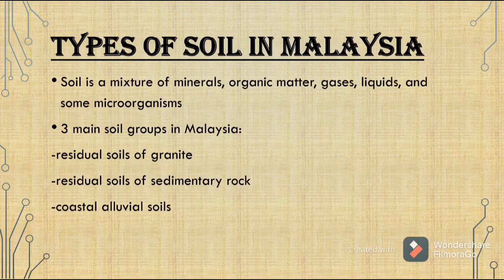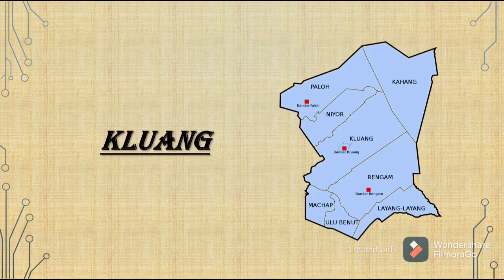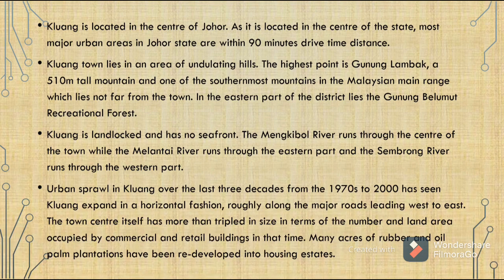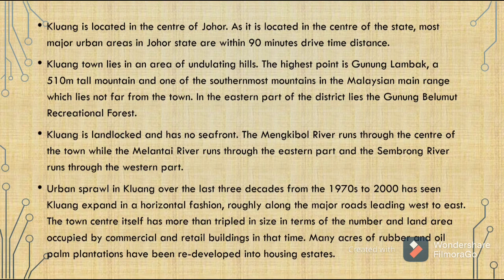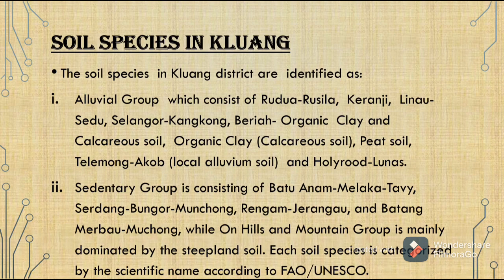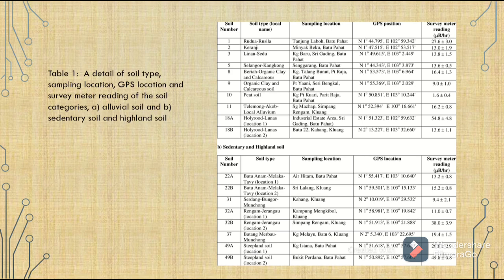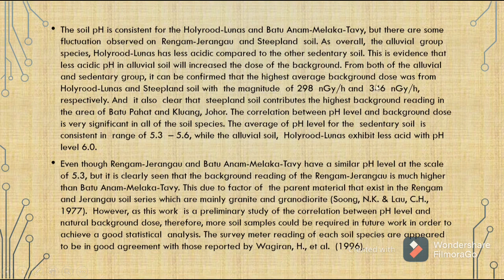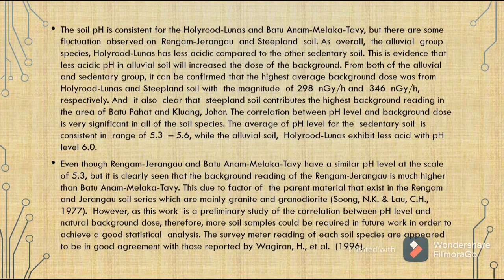Individual Assignment- GEOTECHNICS II ( Soil Condition in Kluang)